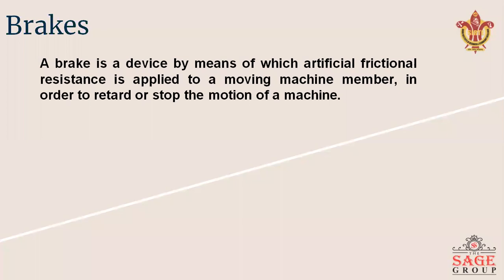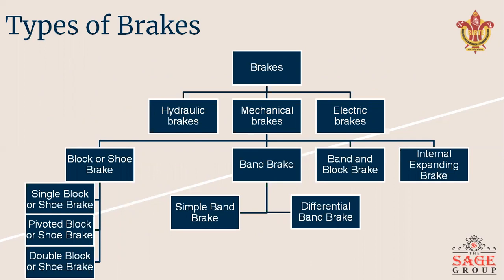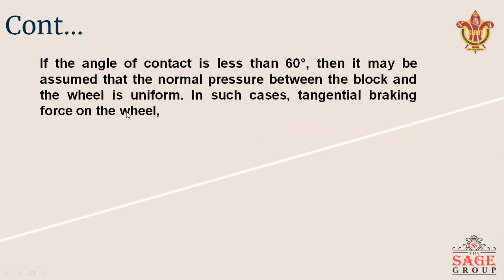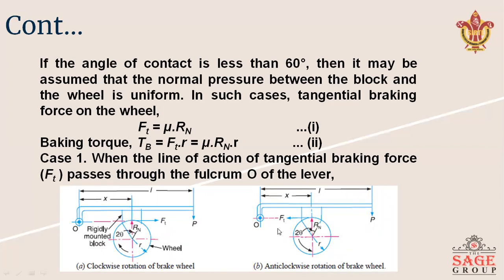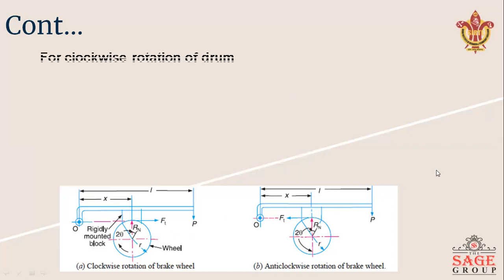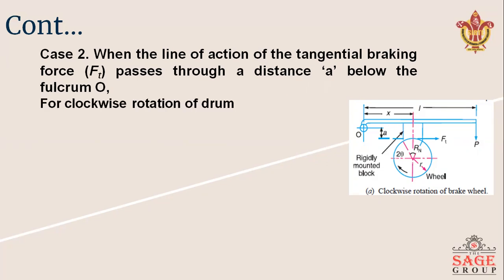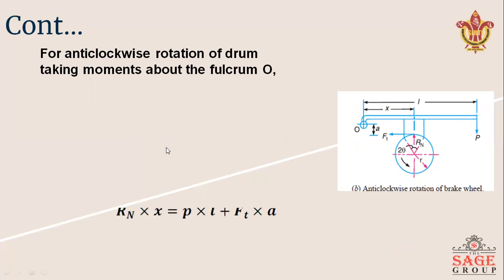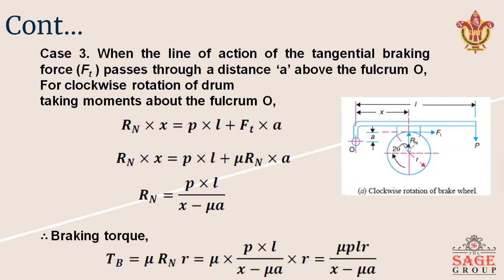Brakes and their classification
Brakes, classification of brakes and  Single Shoe Brake by Dr. Dharmendra Tyagi, SIRT Bhopal